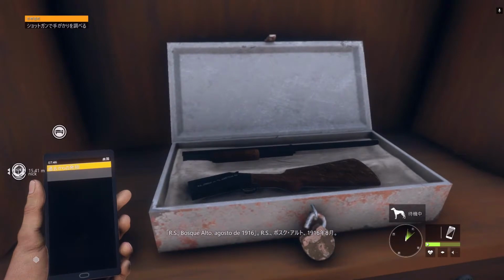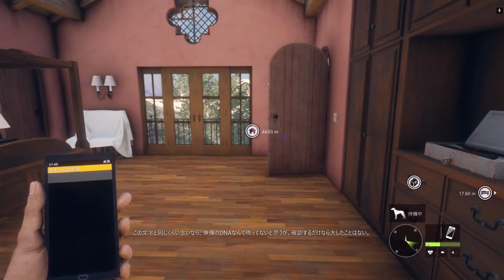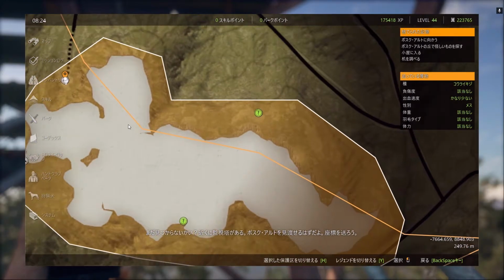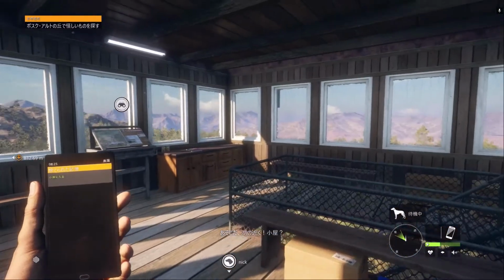メキシコを堪能する旅！ウルトラ画質に慣れてないので感動しっぱなし【theHunter: Call of the Wild】＃119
準備、移動、追跡が９割で、決着は一瞬！
完ぺきに楽しい神ゲー！！！
自然を楽しむオープンワールド　癒されハンティング
【ザ・ハンター・コール・オブ・ザ・ワイルド】

【渓谷牧場】
メキシコの最も暑い砂漠の中心地

≪今回のミッション＆内容≫
設置
　ガビオンが詰まった場所に移動する
　ガビオンのケージを湖岸に沿って並べる
　ガビオンのケージに岩を詰める
　※ガビオンとは鉄線で編んだ長い籠に砕石を詰め込んだもの。河川の護岸や斜面の補強などに使用。
安全な場所
　砂漠の端のアウトポスト地点に移動する
　ショベルと掲示板を拾う
　掲示板を立てる穴を掘る
　手提げ金庫を見つける
　掲示板を立てる
過去からの発砲
　農園に戻る
　主寝室で手提げ金庫の鍵を探す
　ショットガンで手がかりを調べる
捨てられた記憶
　ボスク・アルトに向かう
　ボスク・アルトの丘で怪しいものを探す
　小屋に入る
　机を調べる
射撃練習
　アウトポストでショットガンを回収する
　侵入者のピックアップトラックを調べる
　間に合わせの射撃練習場でいくつか缶を撃ち落とす
革命家ラウル
　農園に戻る
　書斎に行く
　写真の若い男が誰だか証拠を探す
安息の地
　レポゾ・デ・グアダルーペに向かう
　写真のエリアを探す
　聖廟を調べる

※NVIDIA GeForce Now　フリープランを使用　ウルトラ画質です